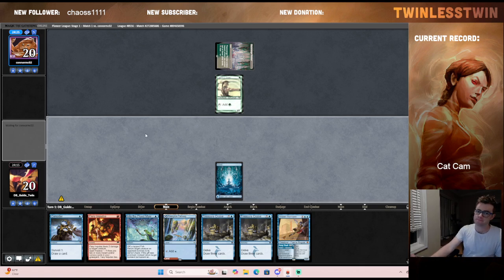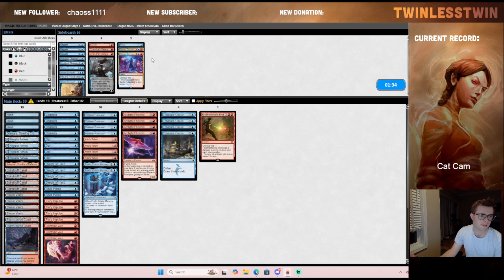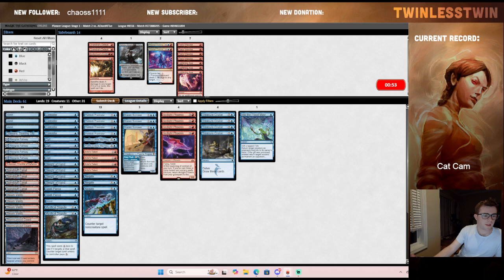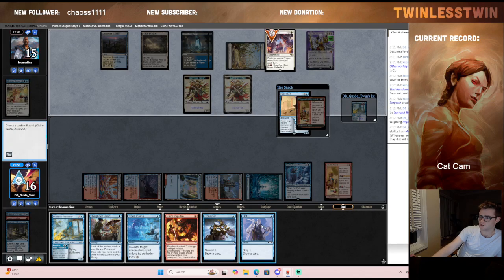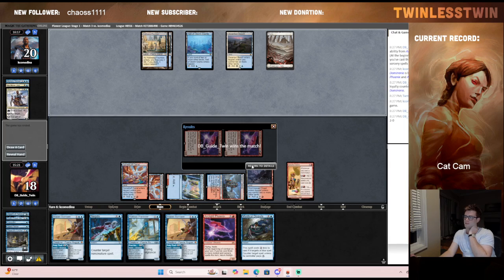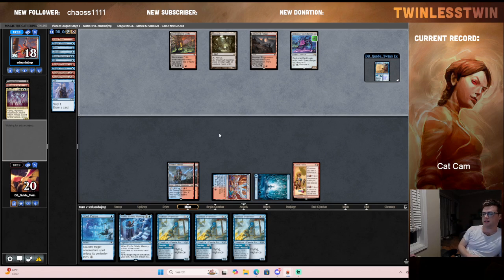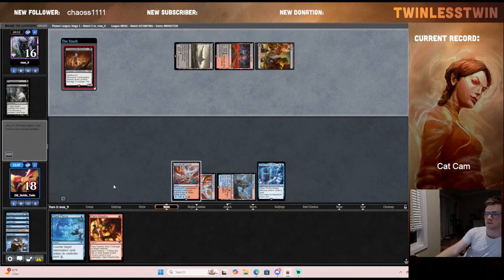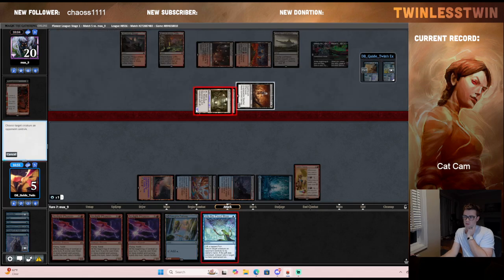Artist's Talent UR Phoenix is Broken in Pioneer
Artist's Talent has broken UR phoenix deck in Pioneer. The deck was already very strong, and now it consistently finds more phoenixes and more treasure cruises.

Twinlesstwin qualified for the Pro Tour at RC DC with this deck, and he takes his updated list through a league.

We highly recommend you check out and get the UR Artist's Talent Phoenix deck guide so you can learn the ins and outs, strategy, matchup objectives, and how to assess keep / mulligan with this deck, it's definitely the best way to jumpstart preparing for your next tournament.

The original concept came from teammate Tristan_MTG_ on twitter